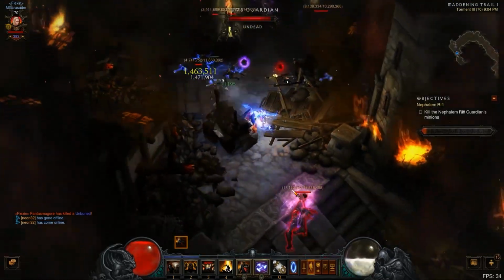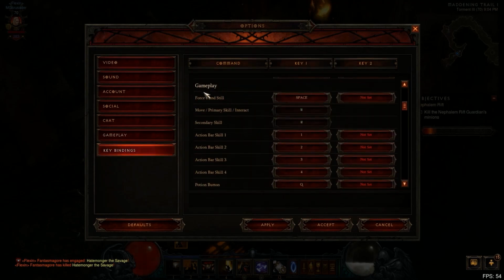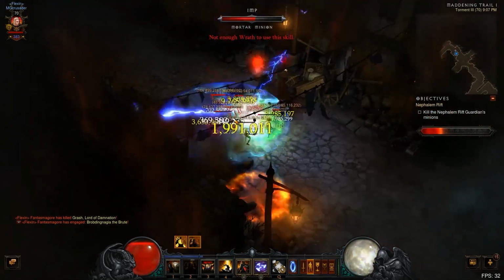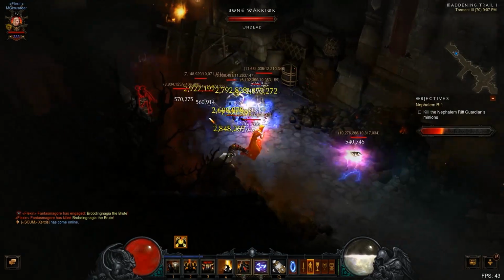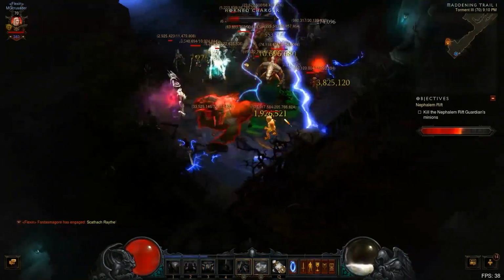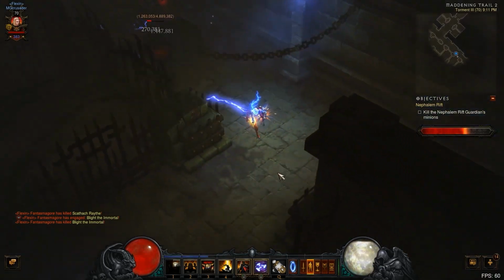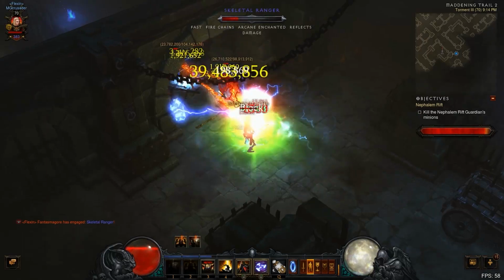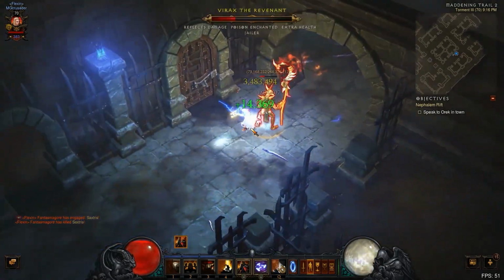Thorns Crusader Rfit Guide *gameplay*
In this video I show off some gameplay of the thorns crusader build
(finally) I decided to run a rift and show you all how fast I can run
these. I did this on t3, I only did it on t3 due to time restraints and
I was annoyed. I had to remake this video 4 different times cause the
rifts were REALLY bad.

Battle Tag
Fantasmagore#1144

Twitch.tv/fantasmagore